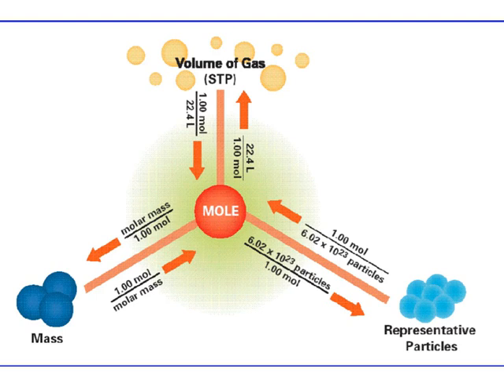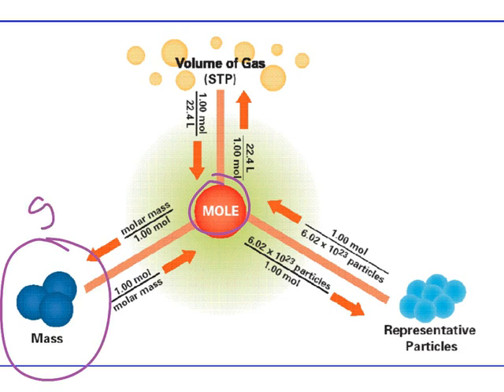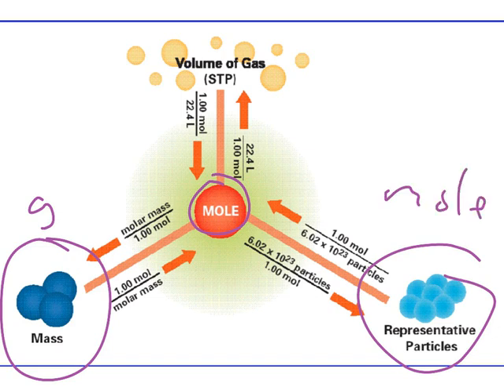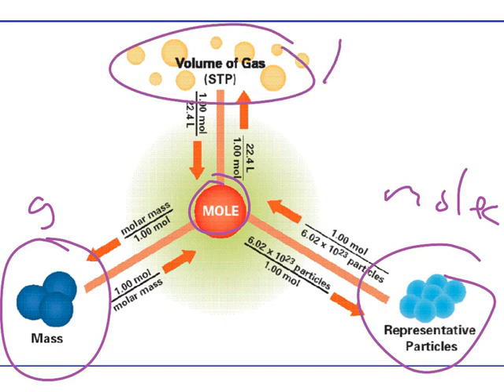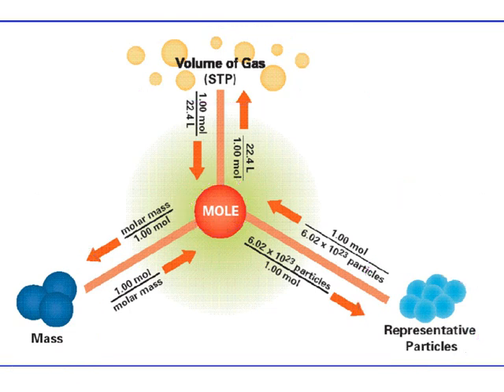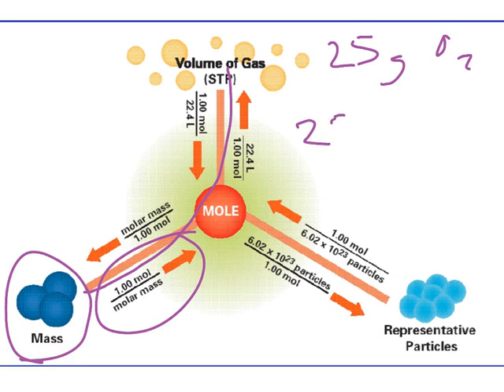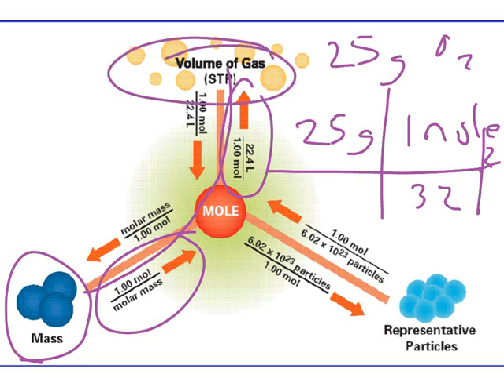Mole road map